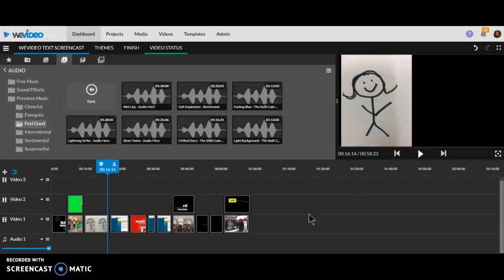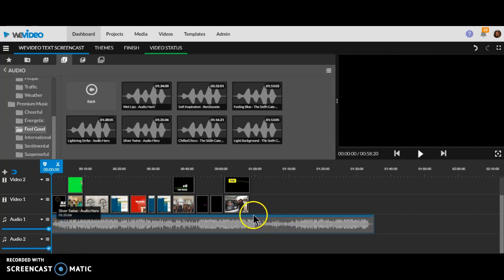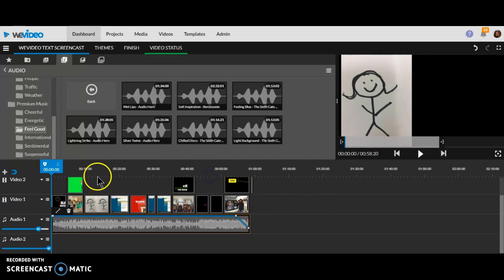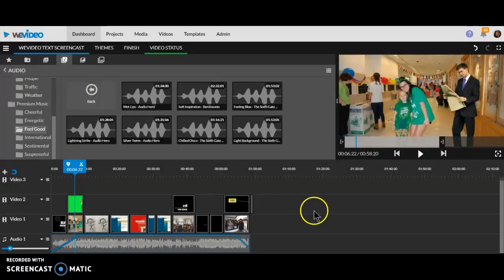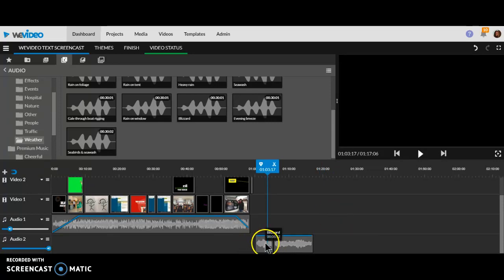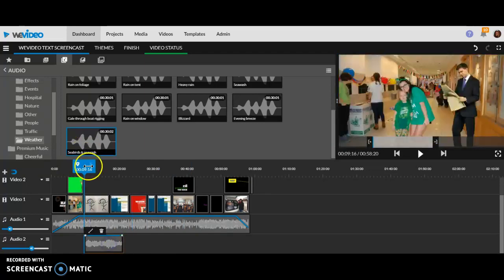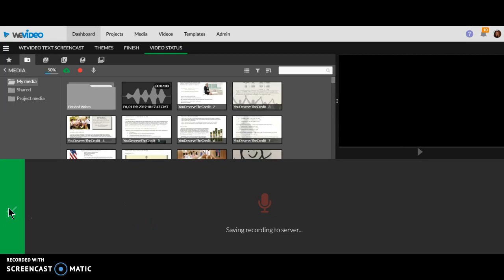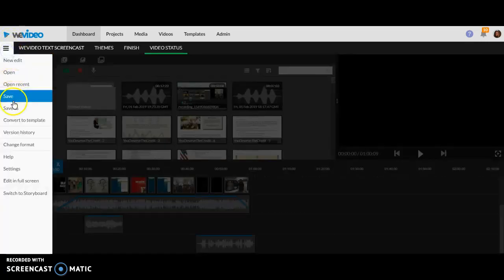WeVideo - Adding Audio